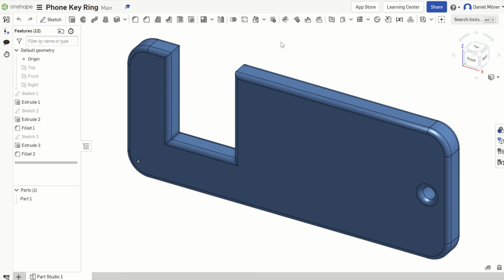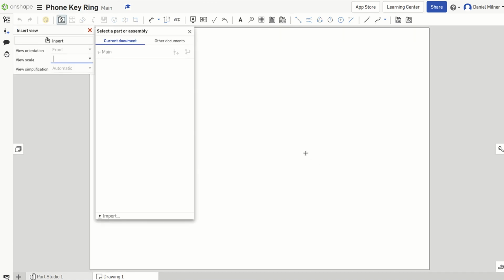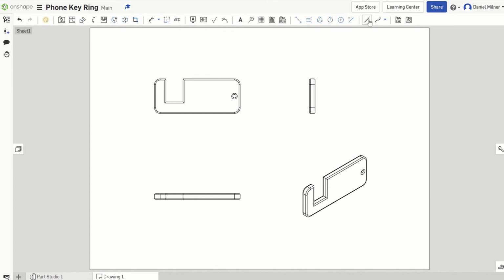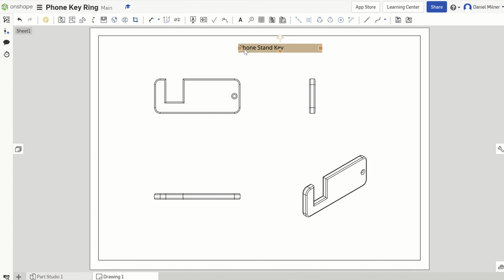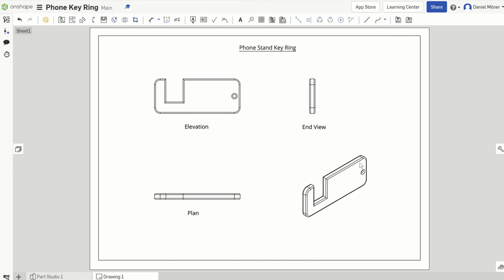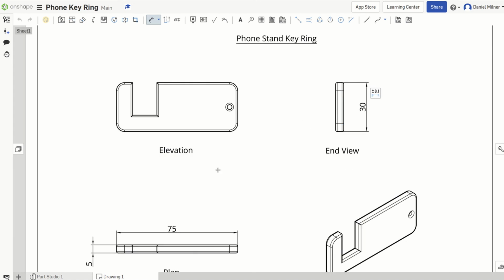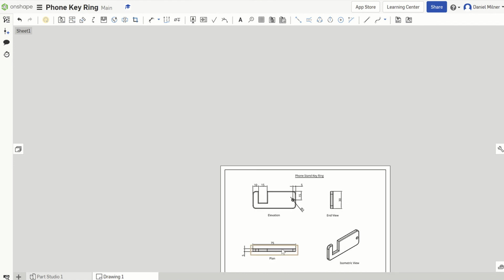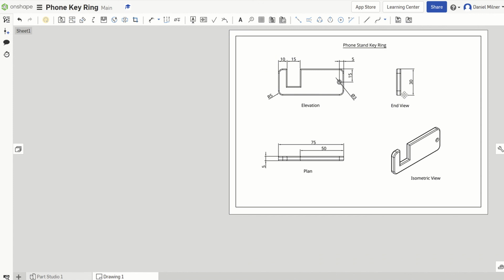Creating a working drawing using Onshape of a phone stand key ring design.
How to :
Create a working drawing using Onshape.
Generate an Orthographic and Isometric views using Onshape.
Utilize a Line, Dimension / Curve Dimension and Note commands using Onshape.
Become more confident in the use of Onshape.